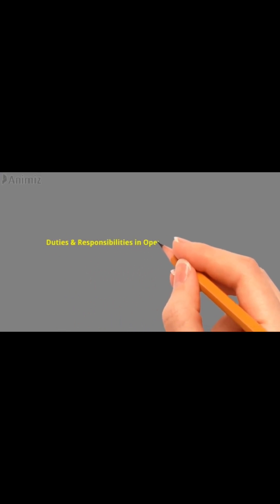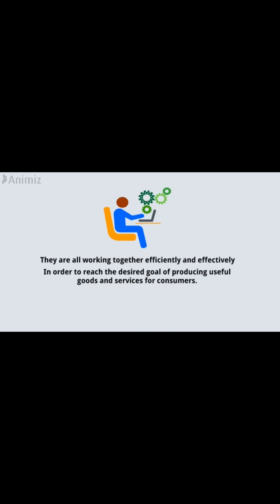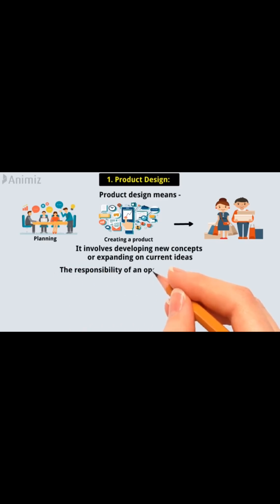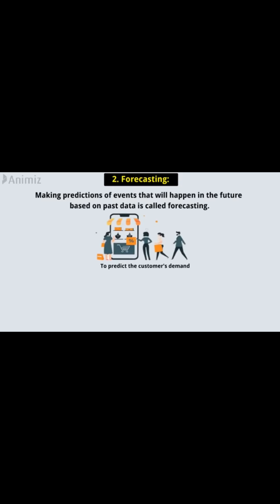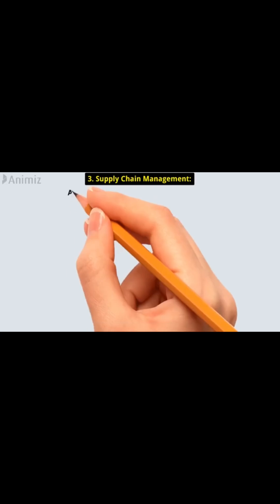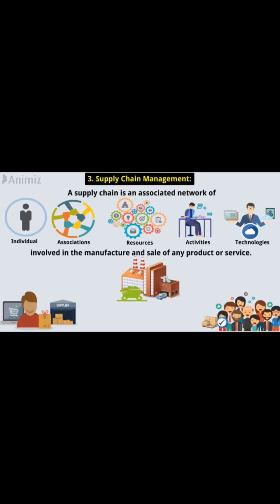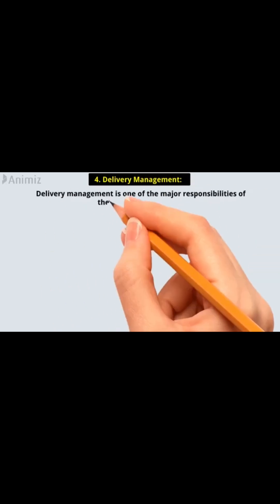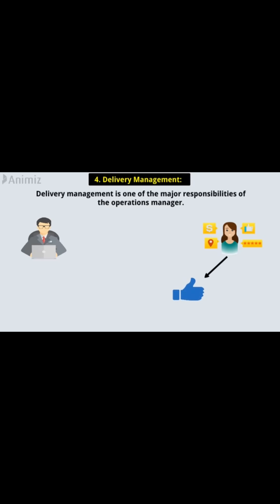Duties & Responsibilities of Operation Management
This video outlines the duties and responsibilities of operation management, a crucial aspect of business operations that involves managing the production and manufacturing processes in a factory or industrial setting. Effective operation management is essential for ensuring the smooth operation of business operations, and it requires strong management and project management skills. The role of an operation manager is to oversee the day-to-day activities of the organization, including managing the supply chain, coordinating with different departments, and ensuring that products are produced efficiently and effectively. Industrial engineering principles are often applied in operation management to optimize processes and improve productivity. By understanding the duties and responsibilities of operation management, managers can better manage operations and make informed decisions to drive business success. Operation management is a critical component of any organization, and its effective implementation can have a significant impact on the overall performance of the company.